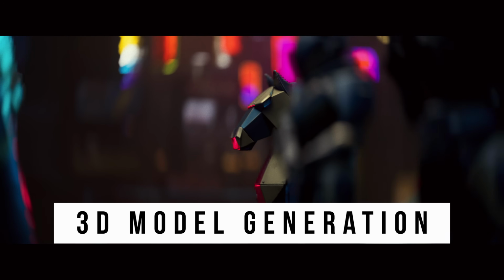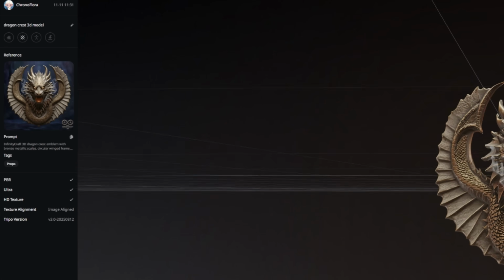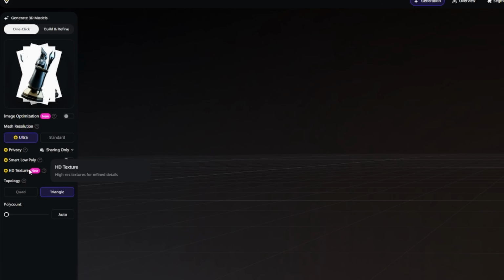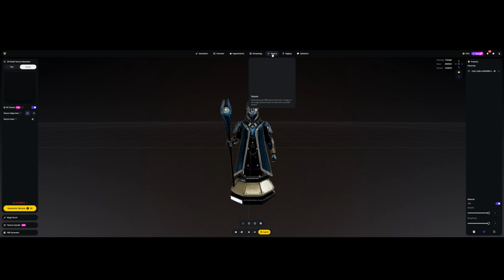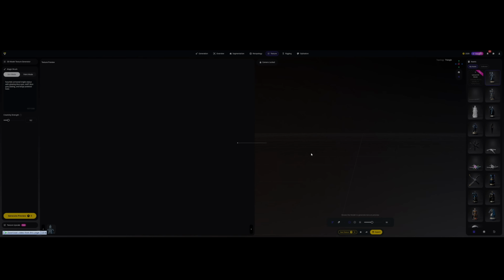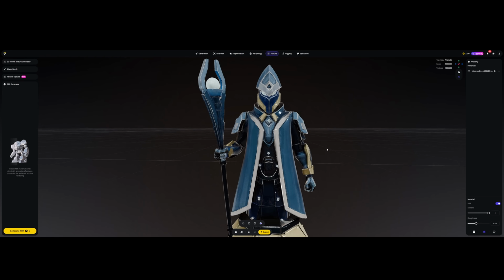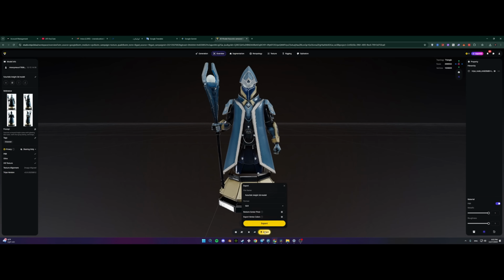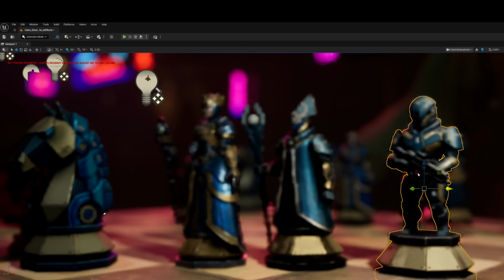This is a Big Step for 3D Workflows: Tripo AI + Unreal Engine 5.7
🎁 EXCLUSIVE OFFERS FOR MY SUBS:
🚀 Get 500 FREE Credits: Register via Invite Code: TPJUKK

This is a big step for new 3D workflows. In this video, I’m showing you how to bridge the gap between AI generation and professional game engine results. We are taking a concept for a Cyberpunk Chess Set from a simple reference image all the way to a cinematic render in Unreal Engine 5.7.